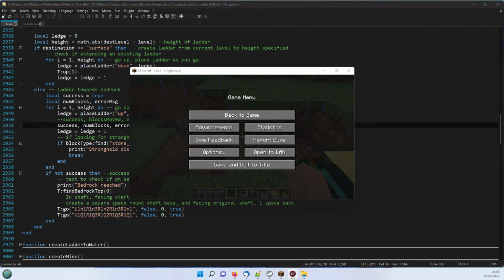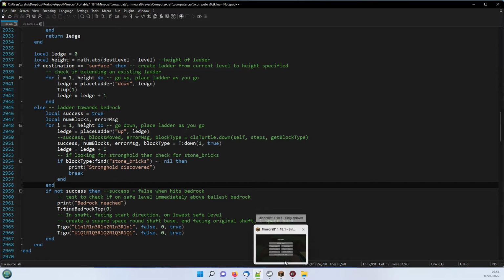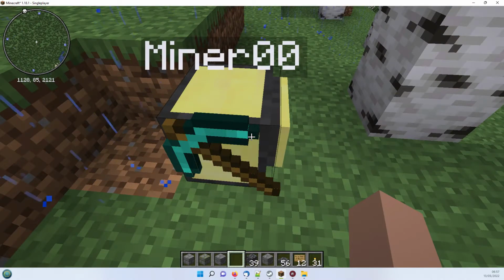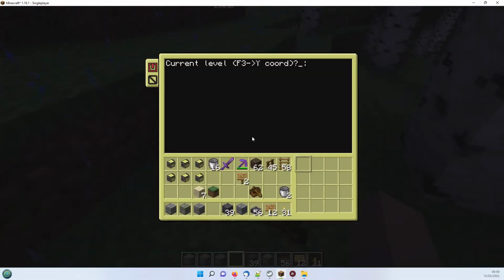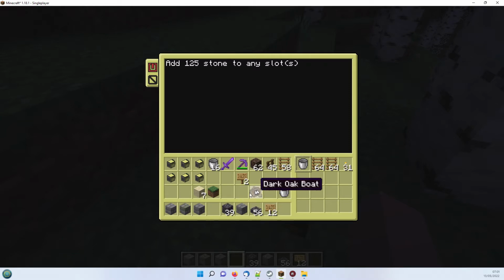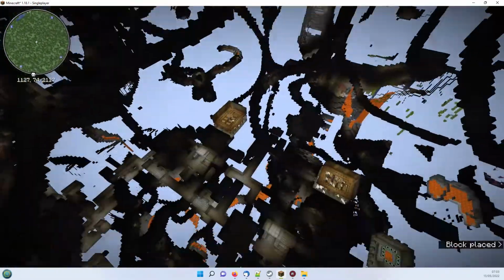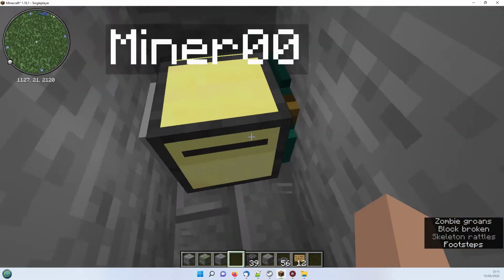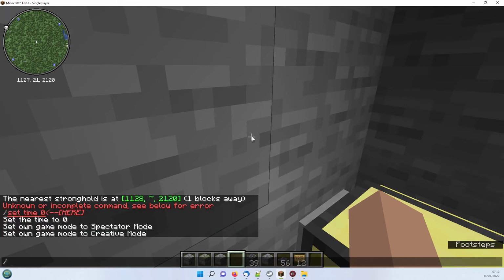Minecraft Computercraft: Essential Survival Toolkit Episode 22: Finding a stronghold with a turtle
This episode shows how to use the createLadder function of the toolkit to build a ladder down until stone bricks are discovered.
In the portal room, a turtle is used to destroy the silverfish spawner, and drain the lava for fuel.

EDIT:

Pastebin has banned my Inksaver (Pro) account with no warning or explanation.
I guess the amount of Lua, Python and C# code was too much for them, and none of them involved "Get rich quick" posts, so it was doomed.

This one can be obtained from a new (free) Pastebin account with pastebin run 4GxQAwN but the interface will not match the one shown in this Youtube series.

If you are on a server, where you cannot directly access the ccTweaked directories try this:

1. Start the lua interpreter in the turtle
2. enter the following code, line by line:

response, message = http.get(url)
data = response.readAll()
response.close()
f = fs.open("tk.lua", "w")
f.write(data)
f.close()
exit()

This should download the file as tk.lua

ALTERNATIVE if you are NOT on a server
download or copy/paste the file and place it in the turtle folder directly
It should be named tk.lua

Run tk.lua and it will automatically download all other files needed from Github